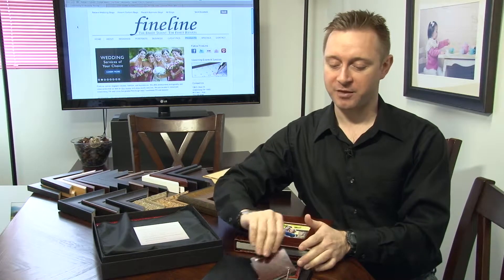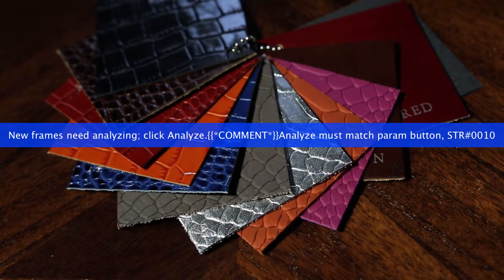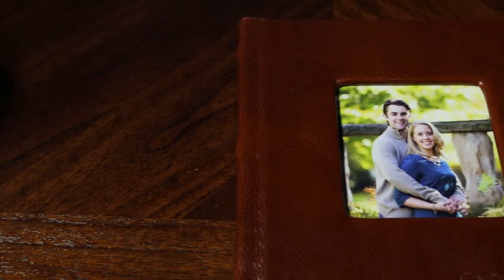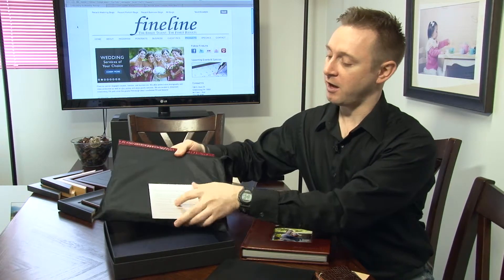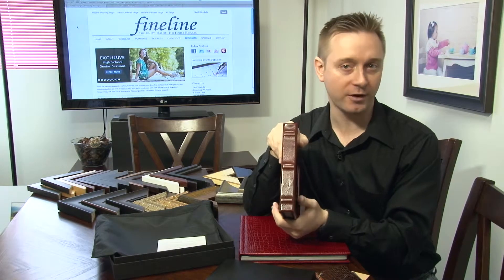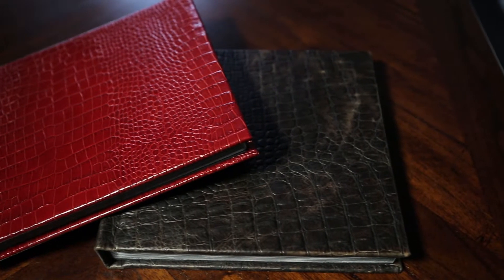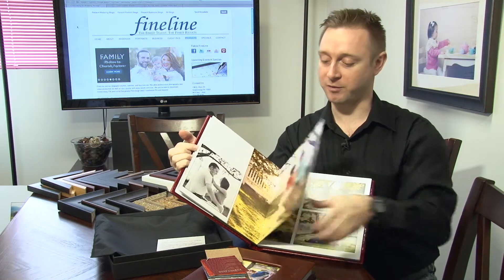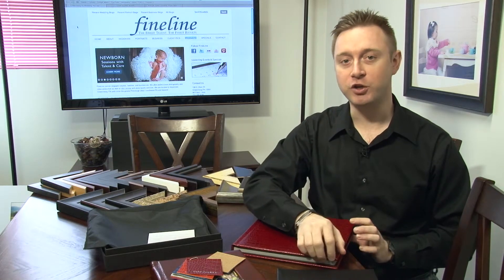Glam Leather Albums | Wedding Albums by FineLine